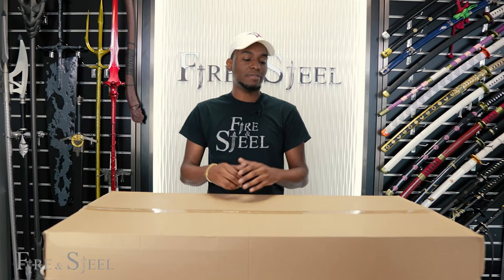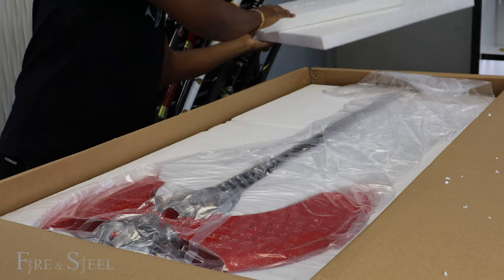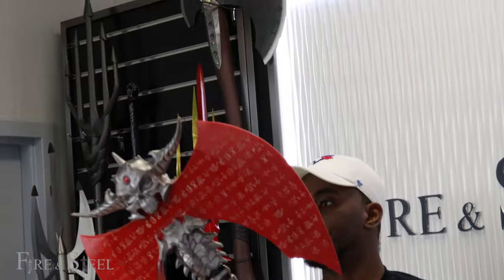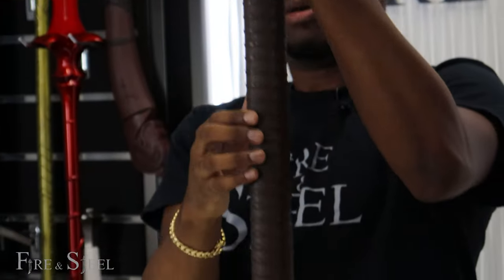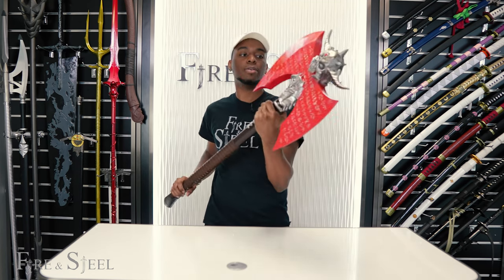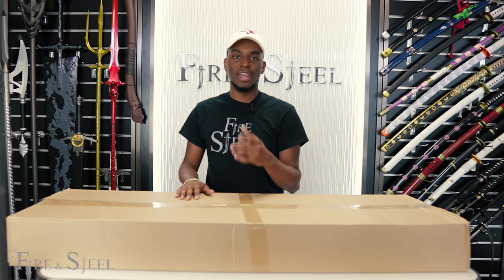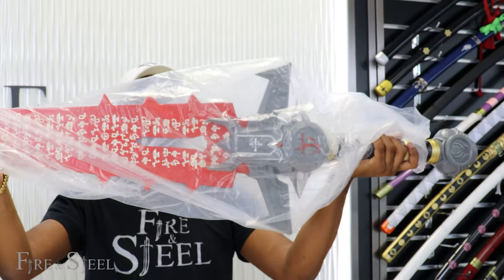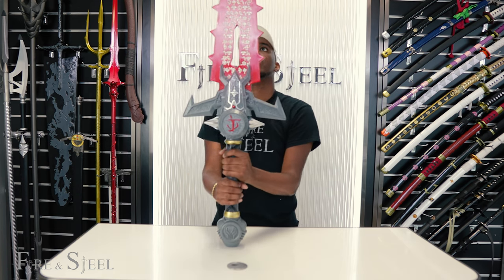Unboxing Doom Eternal Marauder Axe and Crucible Greatsword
ITEMS SEEN IN THIS VIDEO:
Doom Eternal - Marauder Axe (Fiberglass) -